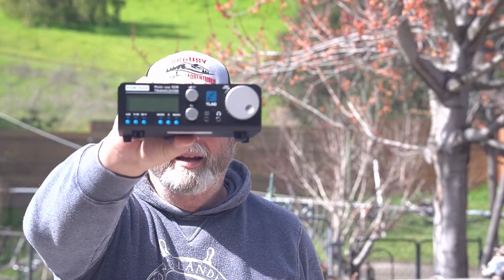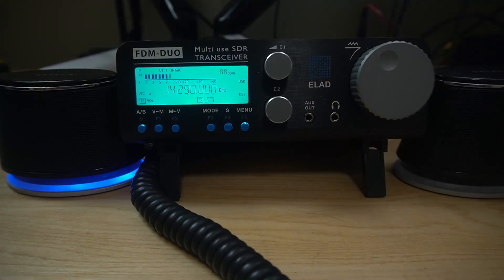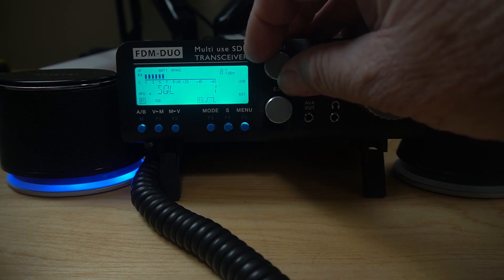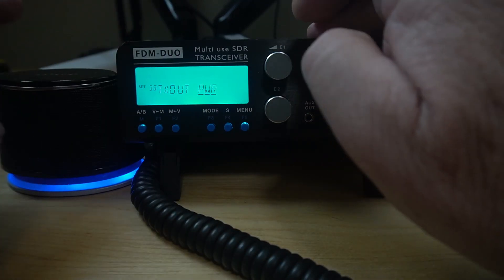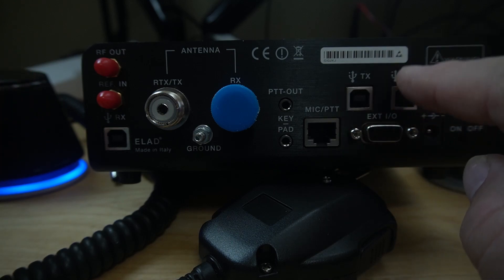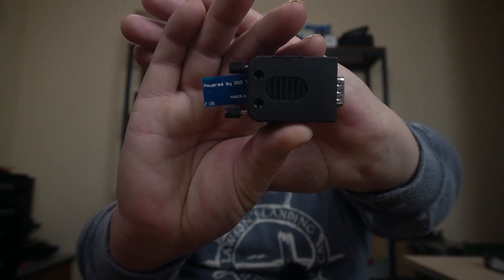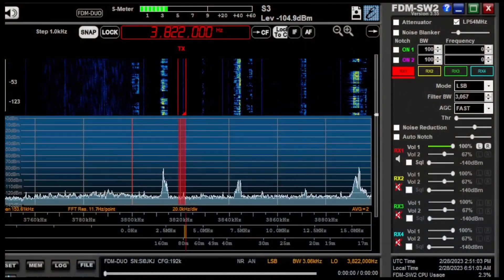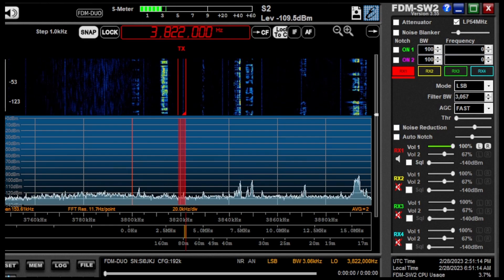Is the Elad FDM DUO Multi use SDR Transceiver the best QRP Radio?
I just purchased a used Elad FDM  DUO Multi use SDR Transceiver. I would like to share some of what this small power house can do in a series of videos, so join in as I learn how this radio works

!elad, elad fdm-duo,